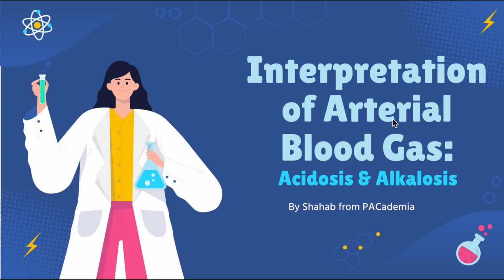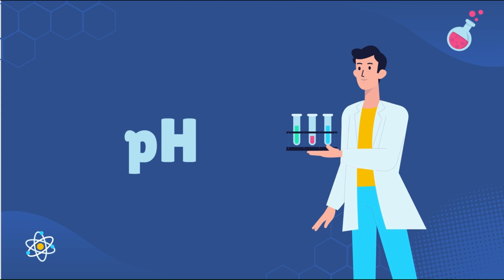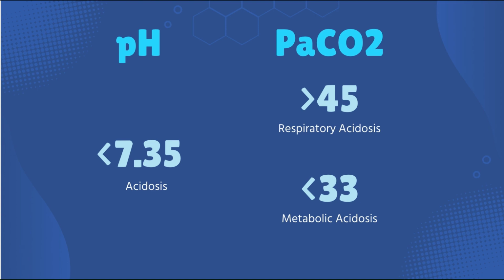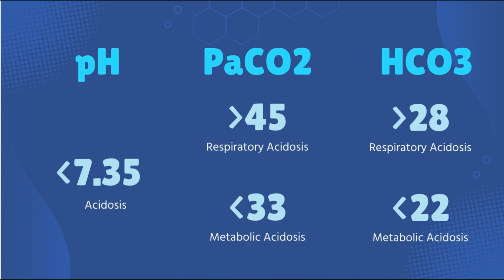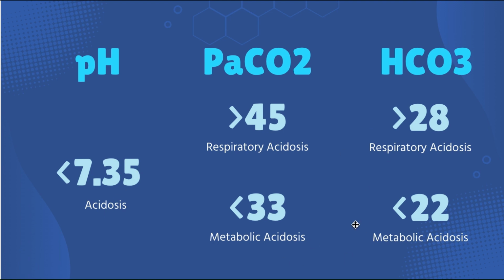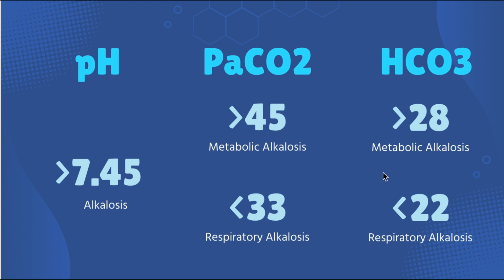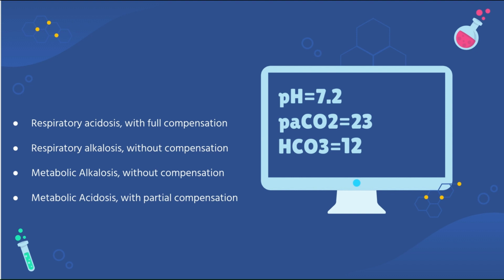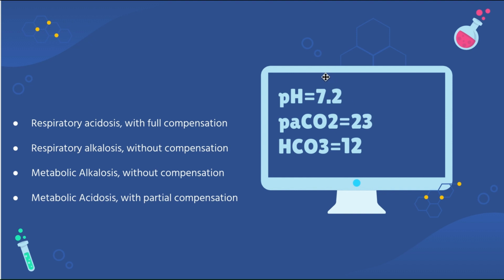ABG Interpretation I Shahab I Emergency Made Easy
In this video, we focus on the main points of what to focus on in the analysis of an Arterial Blood Gas. We make sure to produce the main points that follows each major case that can present with an abnormal ABG in the Emergency